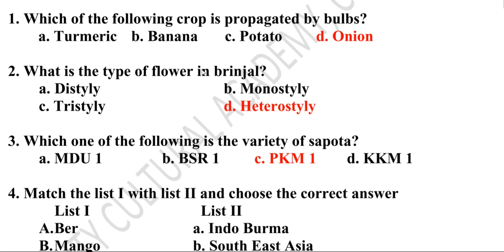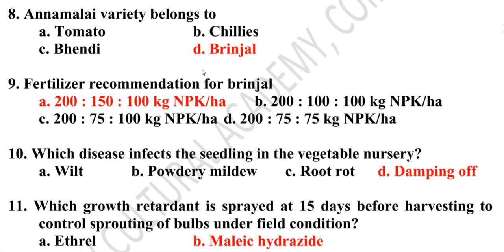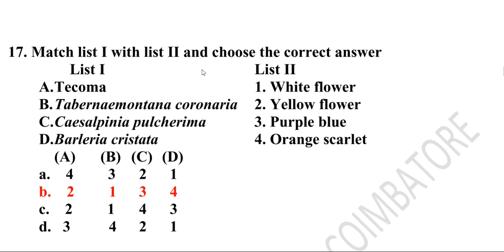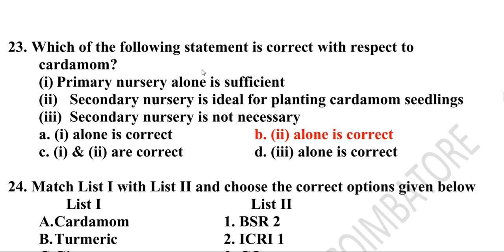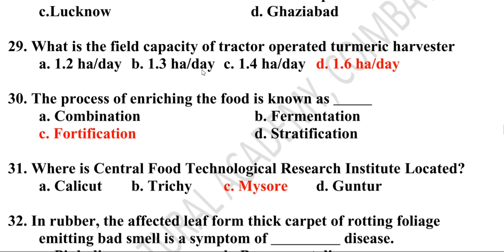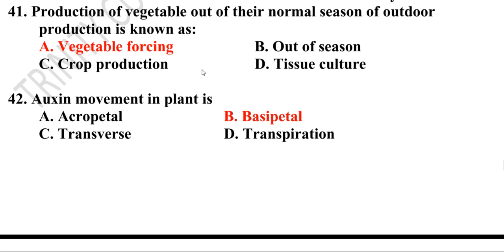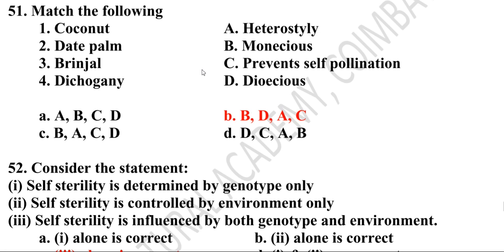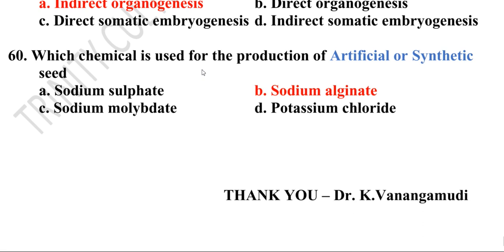HORTICULTURE: MOCK TEST 1 PART 1 - Dr. K. VANANGAMUDI